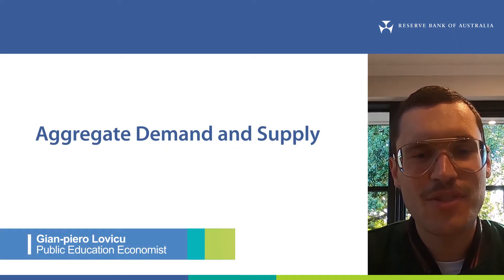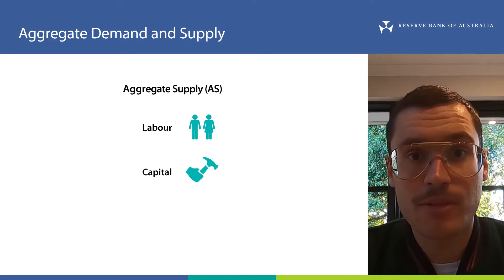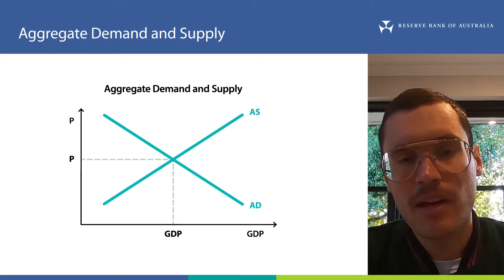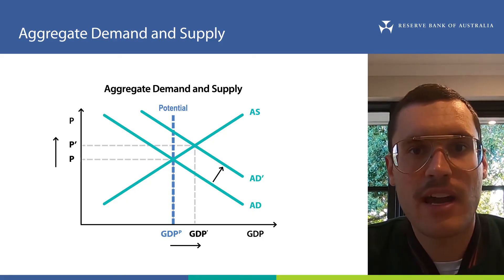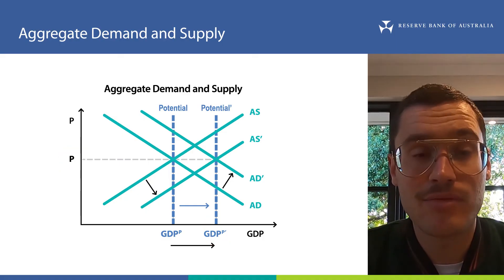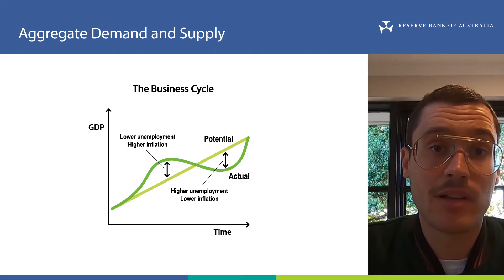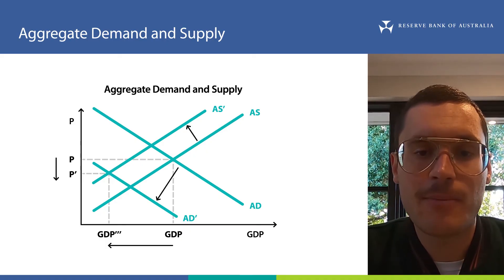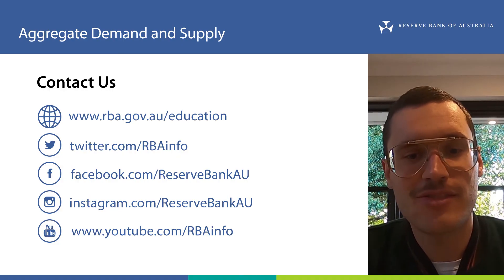Aggregate Demand and Aggregate Supply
Gian-piero Lovicu (Gigi) talks about Aggregate Demand and Aggregate Supply.